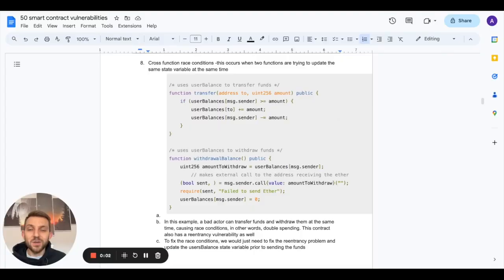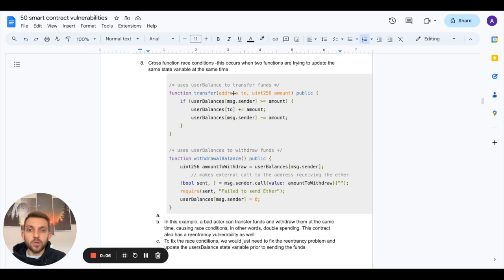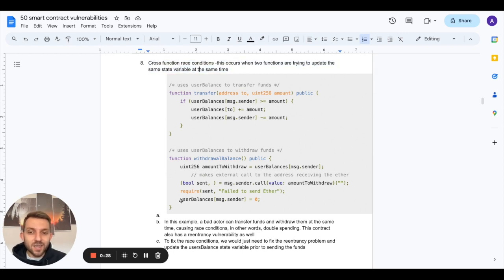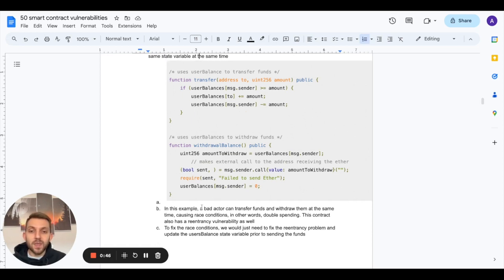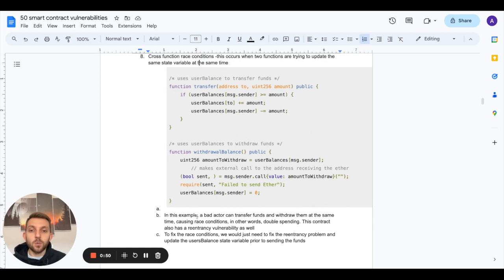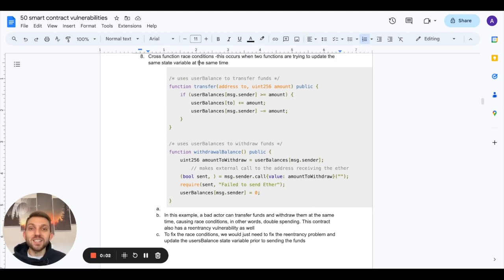How To Hack Smart Contracts: Cross Function Race Conditions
In Todays Video, we go over cross function race conditions vulnerability and how mitigate it!